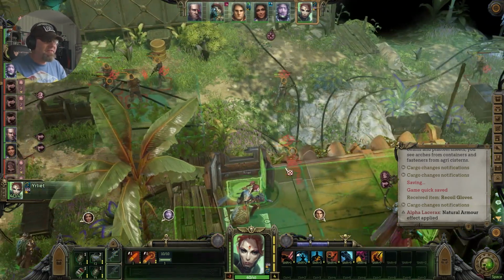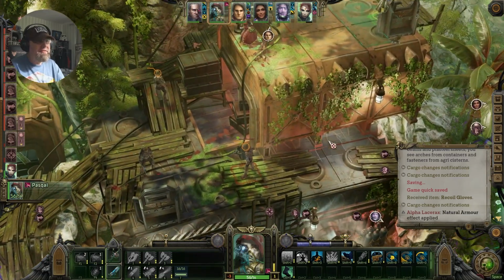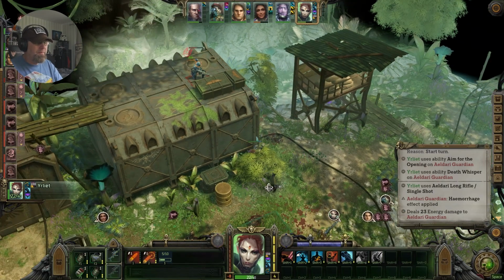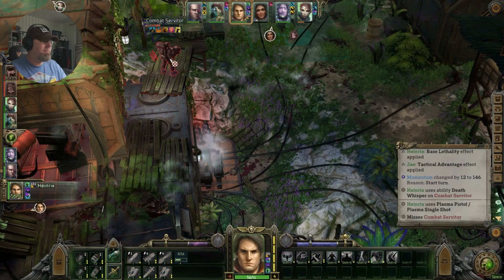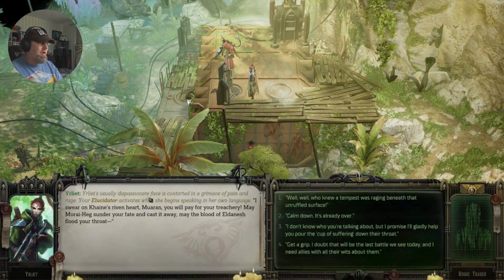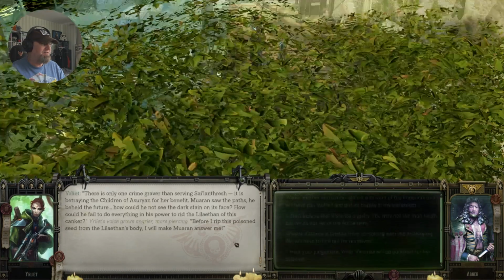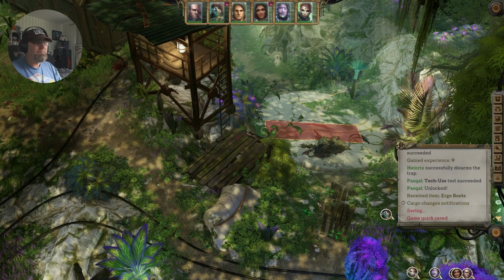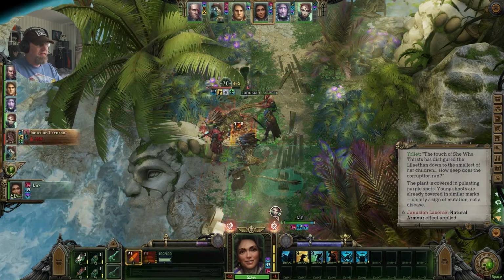Rogue Trader ep33b - Rebellion on Janus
This is part 2 of a live stream that aired on Jan 17, 2024.

Warhammer 40K Rogue Trader has hit it's full release date.  We've played this  a couple of times through the beta testing and now is the time to experience the full game.   Owlcat has built upon their experience with Pathfinder to create the first CRPG in the Warhammer 40k universe.   Let's jump into v1 release and see what the game has to offer!

System
AMD Ryzen 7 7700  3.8GHz
64 GB of DDR5 RAM